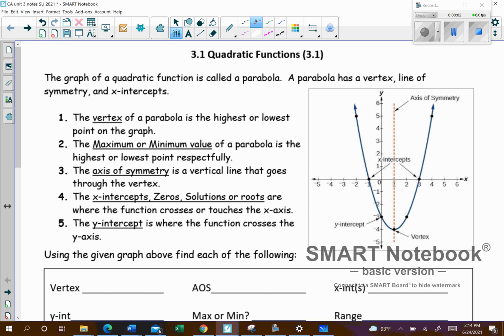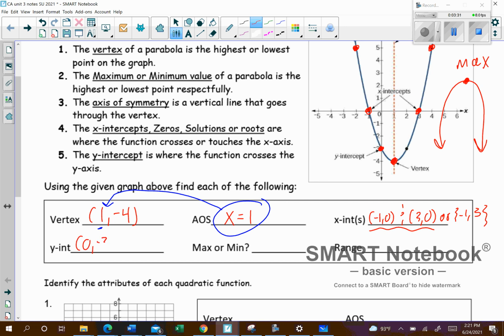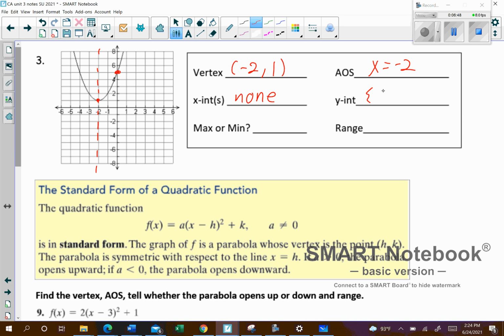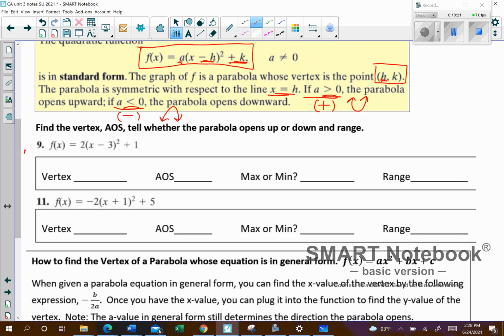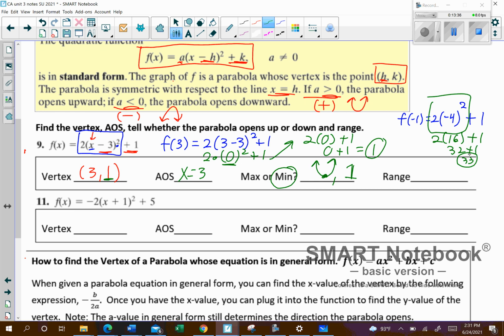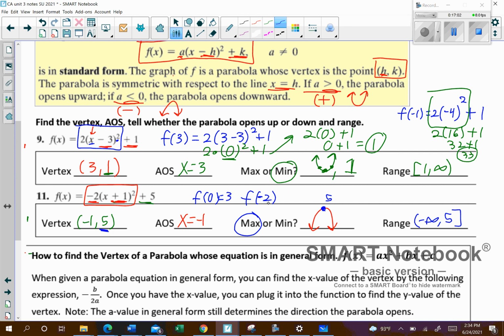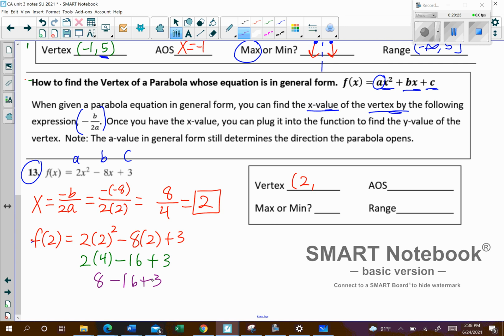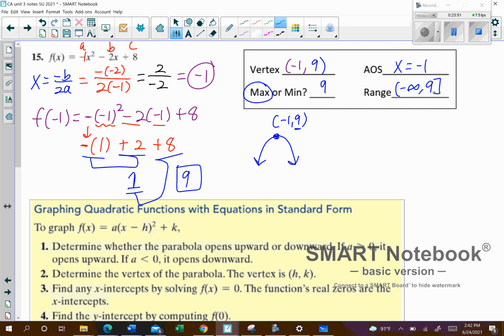3 1 Quadratic Functions 3 1 Part 1